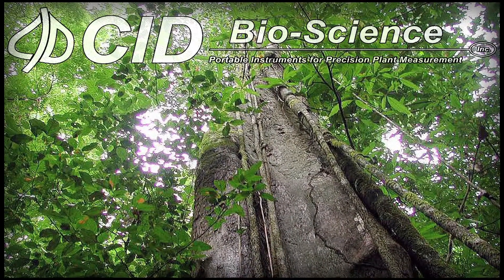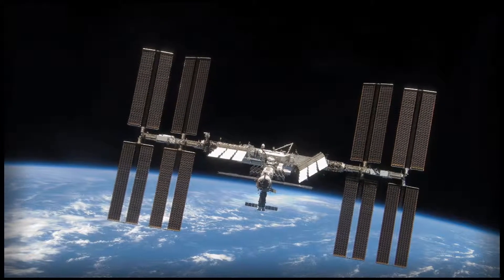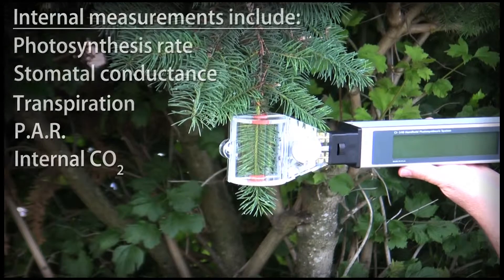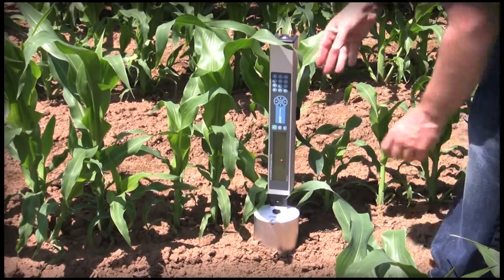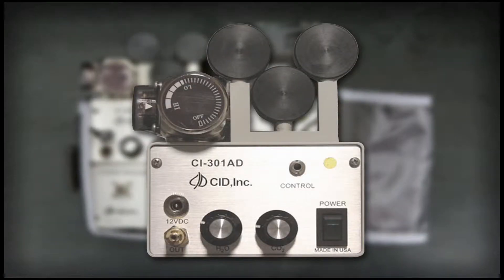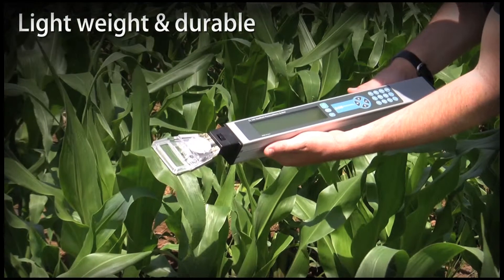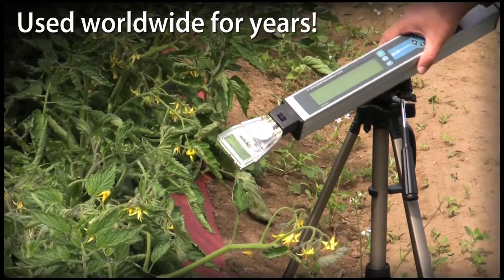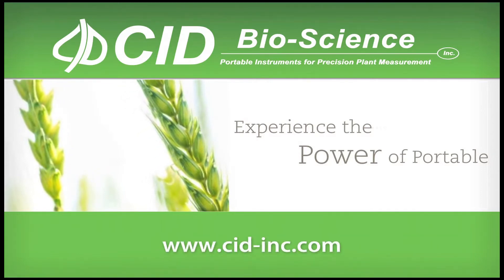Handheld Photosynthesis System - CI-340 by CID Bio-Science, Inc.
The CI-340 Handheld Photosynthesis System features a new design concept and compact solid-state structure. The entire system: the display, key pad, computer, data memory, CO2 / H2O gas analyzers, flow control system and battery are contained in a single, hand-held chassis. Everything required to measure photosynthesis, transpiration, stomatal conductance, PAR and internal CO2 is conveniently included in one easy to operate instrument. Because the chamber is connected directly to the CO2 / H2O differential gas analyzers, there is virtually no delay when measuring CO2 / H2O in the chamber. These features make the CI-340 not only the smallest, but the fastest and most accurate Handheld Photosynthesis System available for field applications.